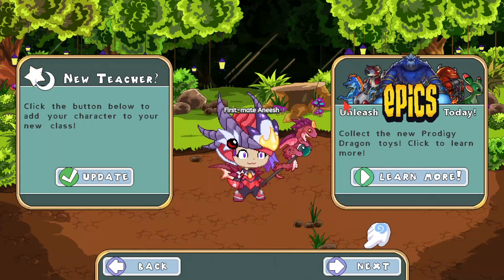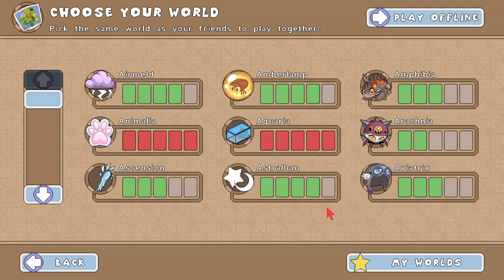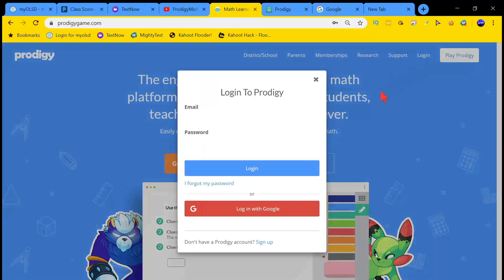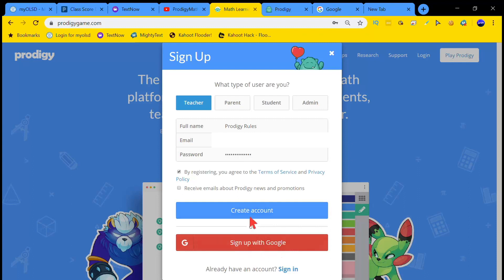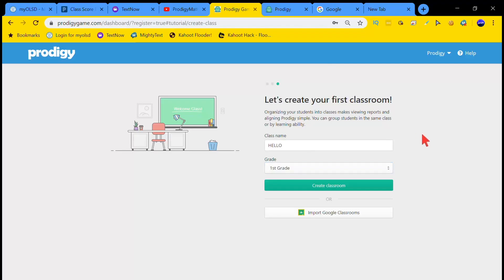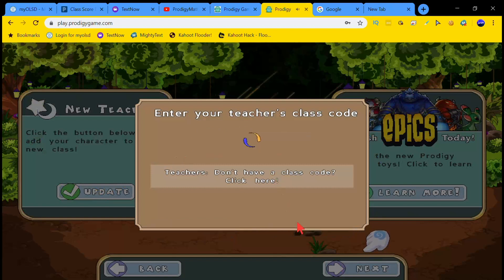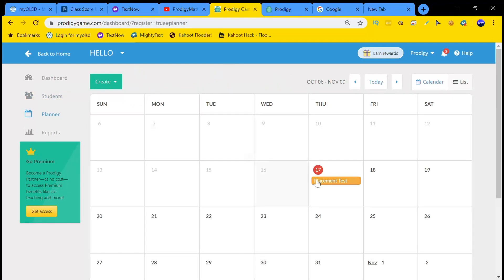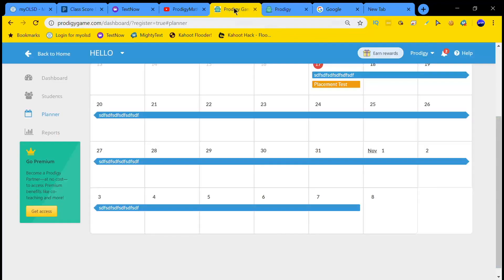How to CHANGE Your Math Questions to 1ST GRADE in Prodigy Math Game (OR Any Grade Level)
Prodigy Math Game - How to CHANGE Your Math Questions to 1ST GRADE in Prodigy Math Game (OR Any Grade Level)
I apologize for the weird loud, annoying humming noise in the background. I hope it didn't affect you guys that much, but I'll try not to have it in the next video

⚡A HUGE Shoutout to my friend Kiwii, Who edited this video and gave me the video idea for this video. PLZ Check him out -

HAVE A GREAT DAY AND I AM SORRY FOR ANNOYING HUMMING NOISE THINGY IN BACKGROUND PLEASE DO NOT BE MAD